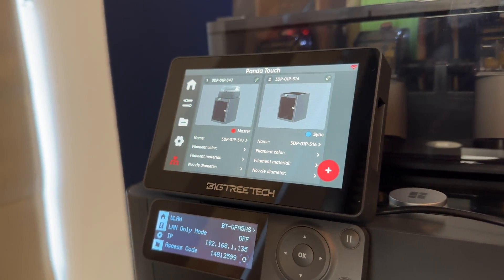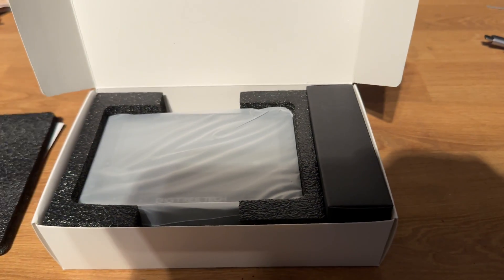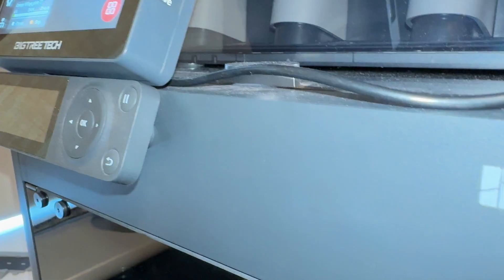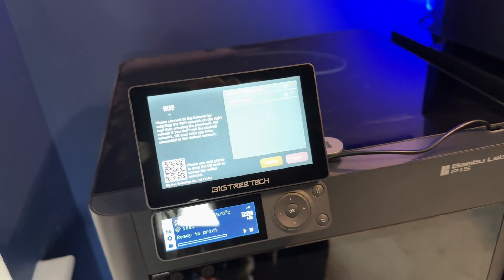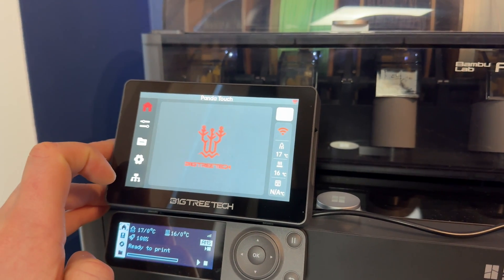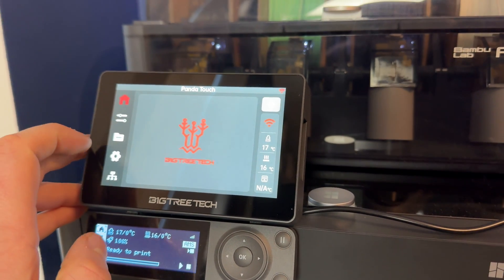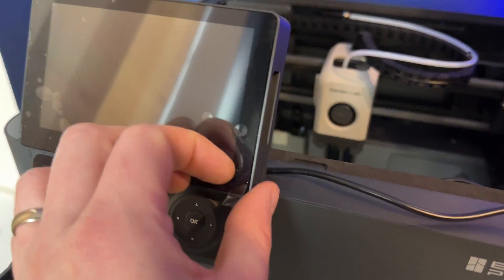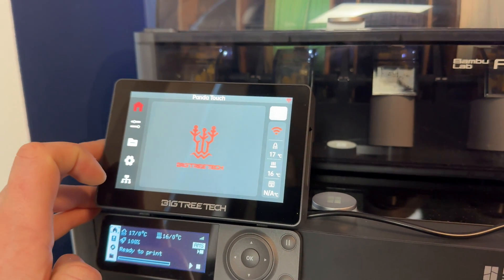Panda Touch Impressions: Touch Screen Upgrade for Bambu Lab P1P and P1S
In this video I'll be talking about my first impressions of the Panda Touch touchscreen for the Bambu Lab P1P and P1S.